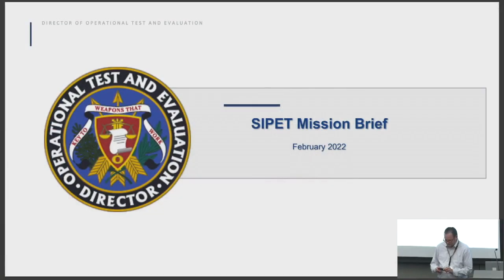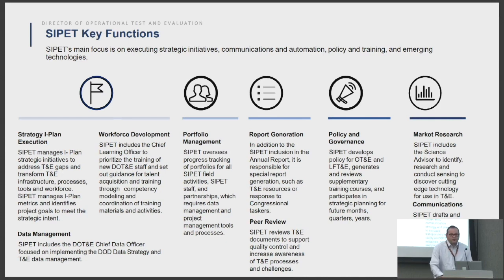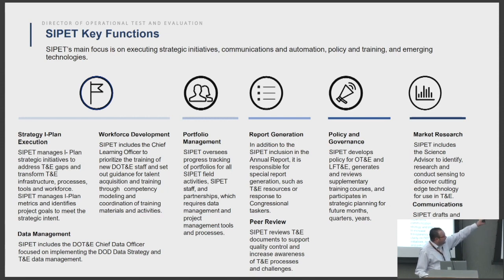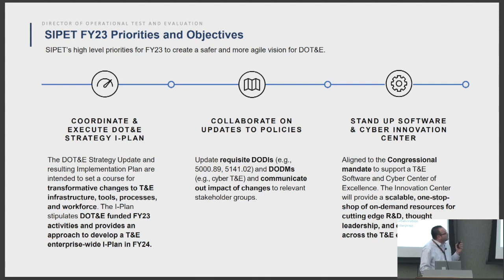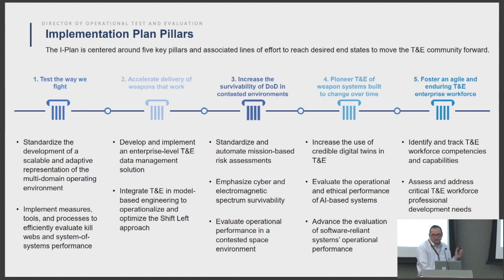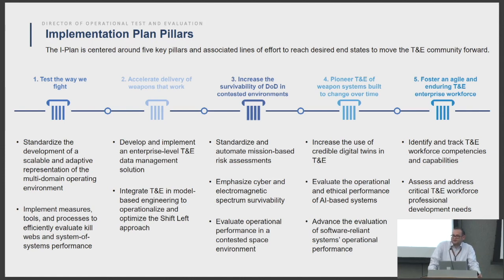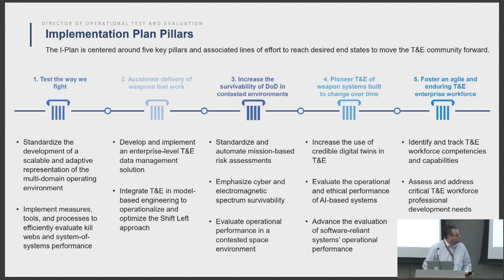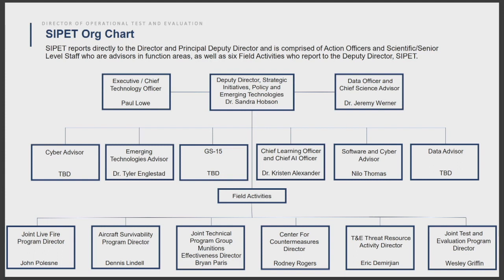DOT&E Strategic Initiatives, Policy, and Emerging Technologies mSIPET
Jeremy Werner, PhD, ST was appointed DOT&E’s Chief Scientist in December 2021 after initially starting at DOT&E as an Action Officer for Naval Warfare in August 2021.  Before then, Jeremy was at Johns Hopkins University Applied Physics Laboratory (JHU/APL), where he founded a data science-oriented military operations research team that transformed the analytics of an ongoing military mission.  Jeremy previously served as a Research Staff Member at the Institute for Defense Analyses where he supported DOT&E in the rigorous assessment of a variety of systems/platforms.  Jeremy received a PhD in physics from Princeton University where he was an integral contributor to the Compact Muon Solenoid collaboration in the experimental discovery of the Higgs boson at the Large Hadron Collider at CERN, the European Organization for Nuclear Research in Geneva, Switzerland.  Jeremy is a native Californian and received a bachelor’s degree in physics from the University of California, Los Angeles where he was the recipient of the E. Lee Kinsey Prize (most outstanding graduating senior in physics).

SIPET, established in 2021, is a deputate within the office of the Director, Operational Test and Evaluation (DOT&E). DOT&E created SIPET to codify and implement the Director’s strategic vision and keep pace with science and technology to modernize T&E tools, processes, infrastructure, and workforce. That is, The mission of SIPET is to drive continuous innovation to meet the T&E demands of the future; support the development of a workforce prepared to meet the toughest T&E challenges; and nurture a culture of information exchange across the enterprise and update policy and guidance. SIPET proactively identifies current and future operational test and evaluation needs, gaps, and potential solutions in coordination with the Services and agency operational test organizations. Collaborating with numerous stakeholders, SIPET develops and refines operational test policy guidance that support new test methodologies and technologies in the acquisition and test communities. SIPET, in collaboration with the T&E community, is leading the development of the 2022 DOT&E Strategy Update Implementation Plan (I-Plan). I-Plan initiatives include:
Test the Way We Fight – Architect T&E around validated mission threads and demonstrate the operational performance of the Joint Force in multi-domain operations.
Accelerate the Delivery of Weapons that Work – Embrace digital technologies to deliver high-quality systems at more dynamic rates.
Increase the Survivability of DOD in Contested Environments – Identify, assess, and act on cyber, electromagnetic, spectrum, space, and other risks to DOD mission – at scale and at speed.
Pioneer T&E of Weapons Systems Built to Change Over Time – Implement fluid and iterative T&E across the entire system lifecycle to help assure continued combat credibility as the system evolves to meet warfighter needs.
Foster an Agile and Enduring T&E Enterprise Workforce – Centralize and leverage efforts to assess, curate, and engage T&E talent to quicken the pace of innovation across the T&E enterprise.